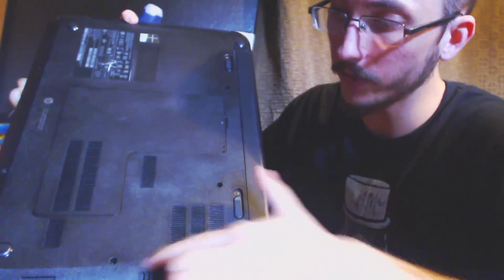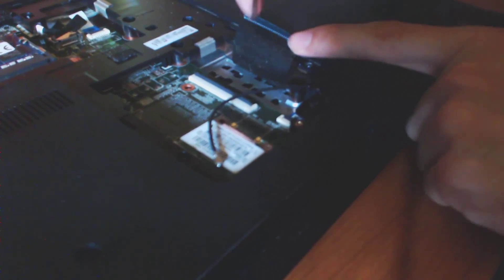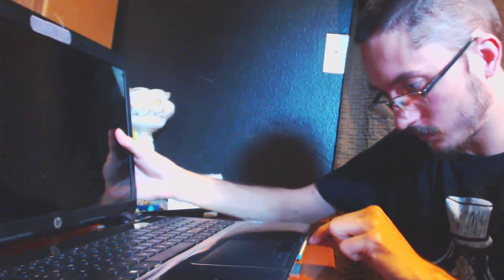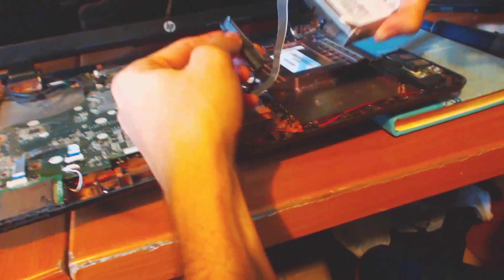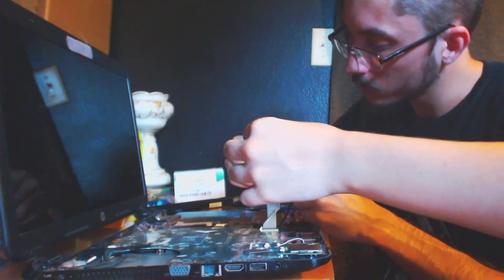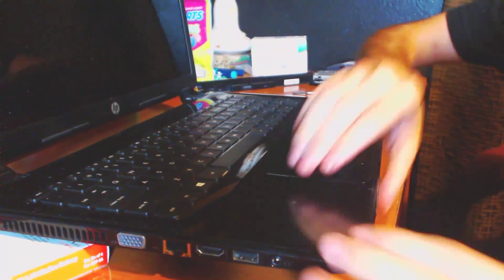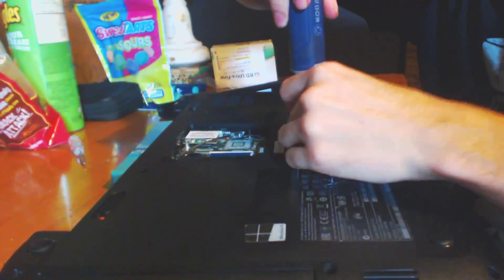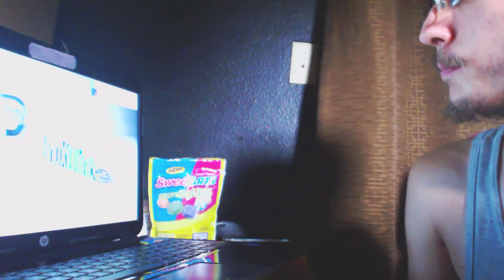HP 15-d035dx LAPTOP HARD DRIVE REMOVAL ★TDG: TECH TUTORIAL★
HP 15 NOTEBOOK HDD REMOVAL TUTORIAL 2015

I remove the hard drive in my girlfriends HP 15-d035dx which requires me to remove the back service plates and keyboard. HP makes it very hard to remove the hard drives.

[My WEBSITES]

[YouTube Channels]
Redirects to my YT channels

[Amazon WISHLIST]

[SOCIAL]

[YOUTUBE CHANNELS]

Dear Youtube,
I, Matthew Huffaker Give (MrJasrene1) permission to use my original content/music commercially. Any YouTube user may monetize videos that contain my music, which is featured on my website and YouTube Channel Page.